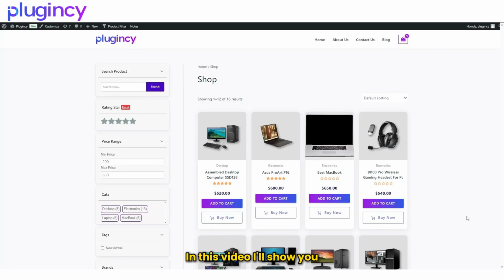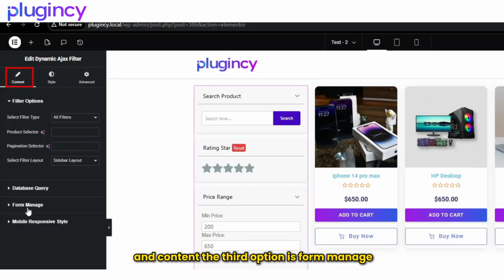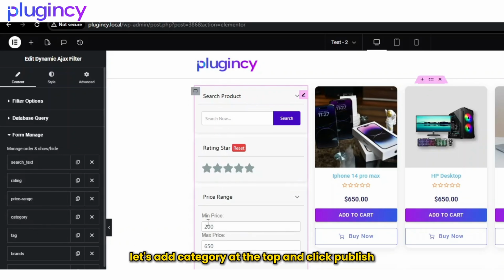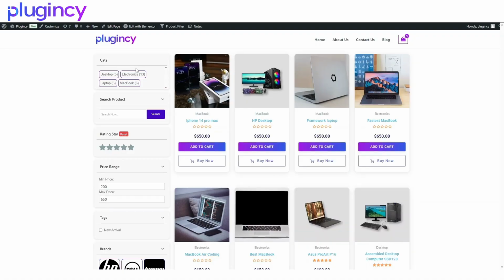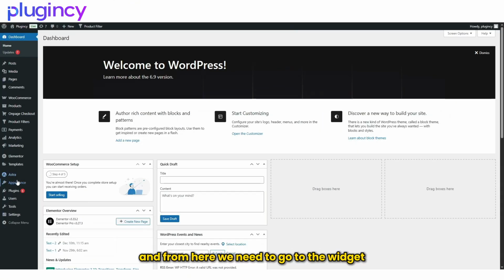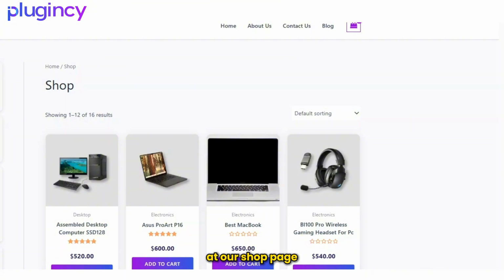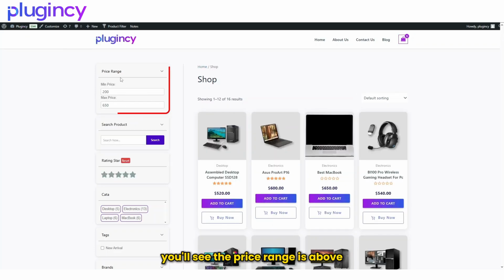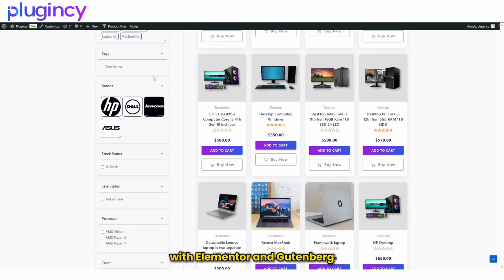How to Reorder / Rearrange any filter with Elementor & Gutenberg with the Dynamic AJAX Filters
In this tutorial, learn how to reorder and rearrange filter widgets using Elementor and Gutenberg with the Dynamic AJAX Product Filters for WooCommerce plugin. We’ll show you how to control filter position and order inside page builders without writing any code.
🎯 What you’ll learn in this video:
-Rearranging filter widgets with Elementor
-Reordering filters using Gutenberg blocks
-Best layout practices for product archive pages
-Improving UX with proper filter placement
💡 Proper filter arrangement improves usability and helps customers find products faster.